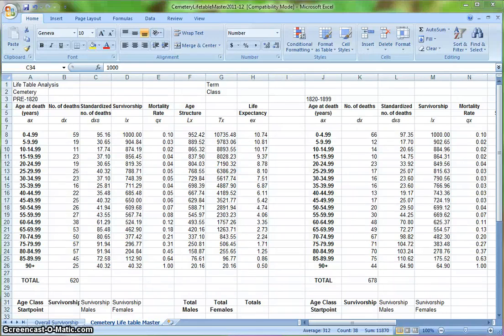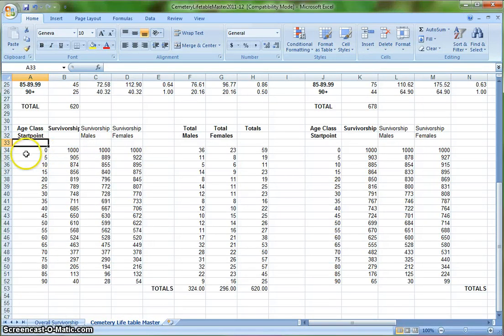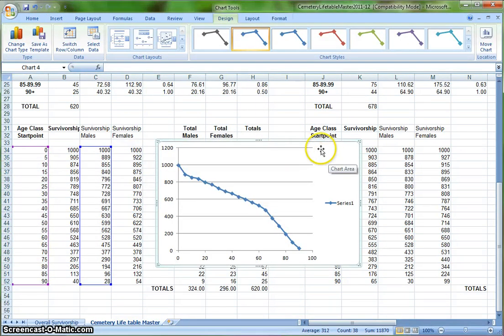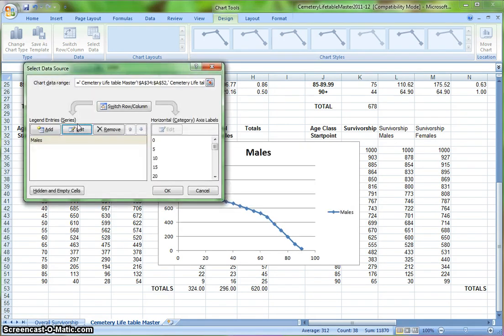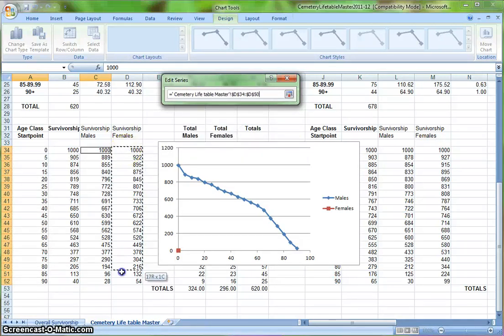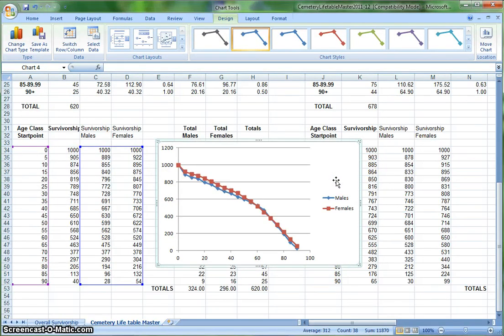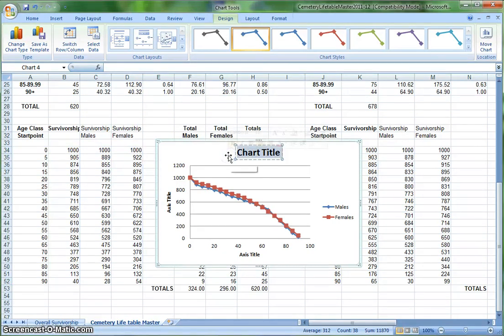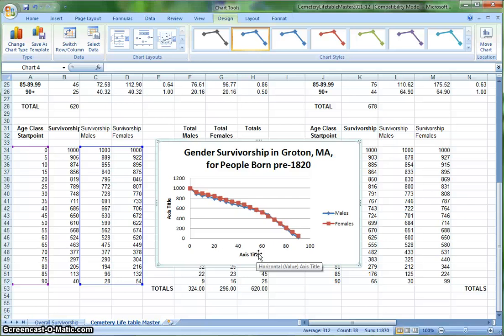Graphing Survivorship by Gender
How to use Excel to make graphs of survivorship by gender.  The yellow circle highlights cursor movement.  Blue circles indicate left-clicks and red circles indicate right-clicks.